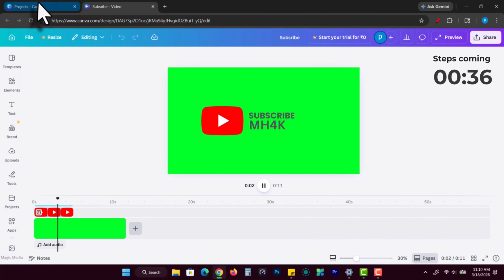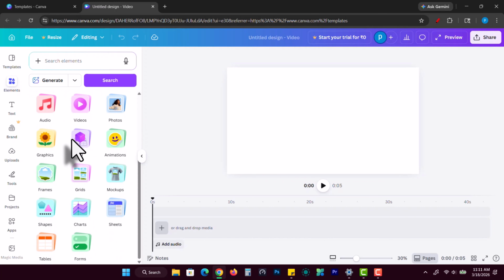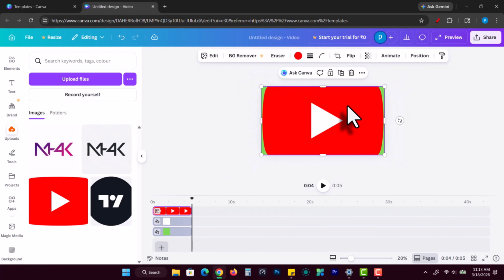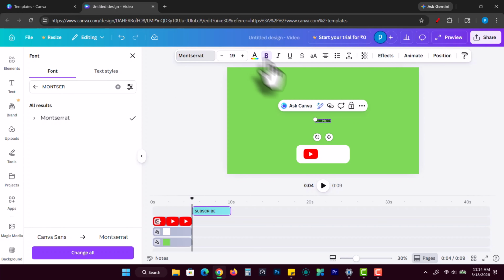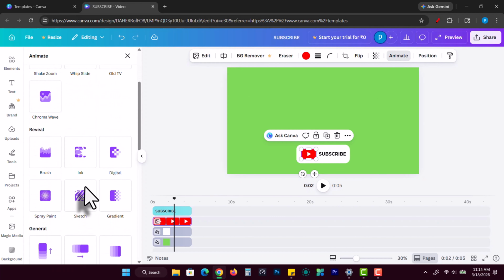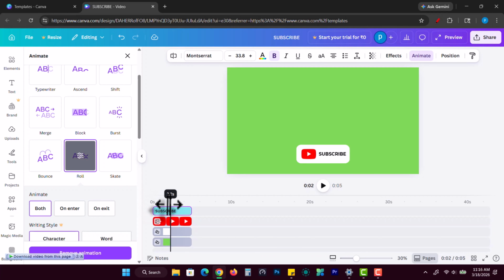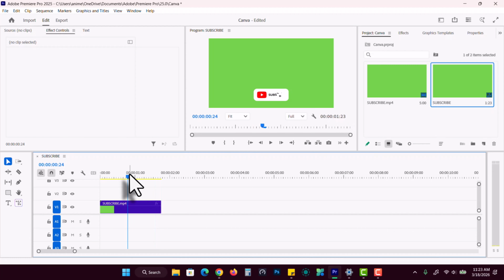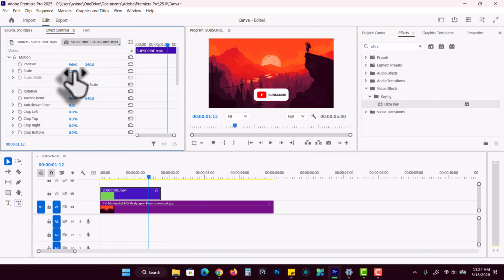Create FREE Lower Thirds in Canva Like a PRO No Editing Skills Needed!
Learn how to make professional Lower Thirds in Canva for FREE!

Whether you are editing YouTube videos or creating podcasts, having animated name titles and social handles makes your content look premium. I will walk you through designing, adding animation, and exporting your transparent/green screen lower third to use in CapCut, Premiere Pro, or OBS.

🔥 No After Effects. No Premiere Pro. No design skills needed.

📌 What you'll learn in this tutorial:
• How to create custom text overlays and social handles in Canva (Free Version)
• Adding smooth animations to your designs
• Exporting an animated lower third with a green screen background
• Step-by-step guide to applying your lower thirds in OBS, CapCut, and Premiere Pro

⏱️ Video Chapters:
0:00 — Intro: What Are Lower Thirds?
0:18 — Canva Setup (Free Lower Third Projects)
1:13 — Designing Your Lower Third
4:25 — Adding Animation in Canva
5:45 — Exporting with a Green Screen
6:25 — How to use in OBS, CapCut & Premiere Pro

👇 Question of the day: What kind of project are you making this lower third for (YouTube, Twitch, Podcast)?